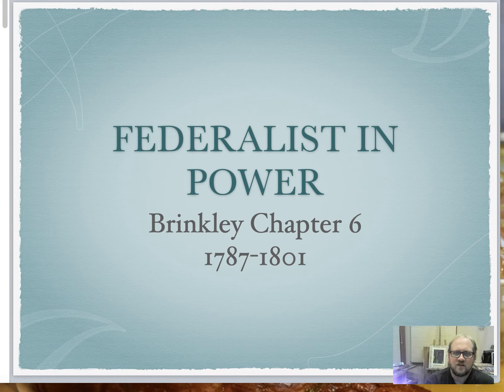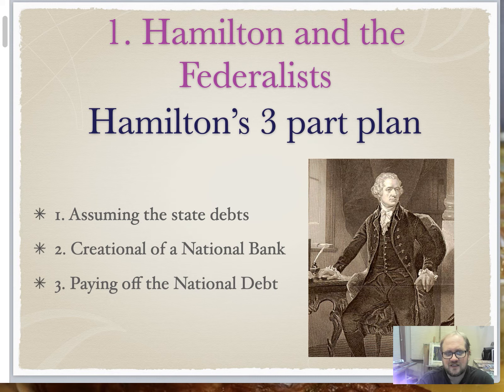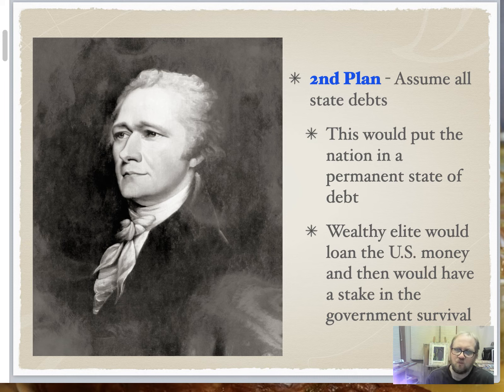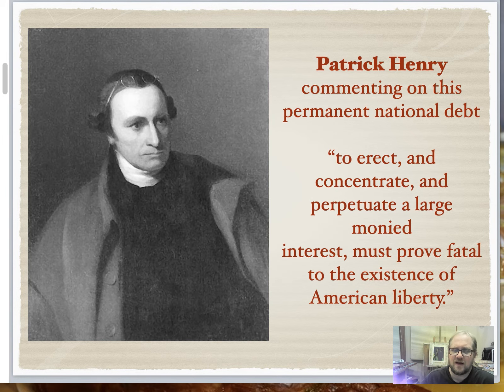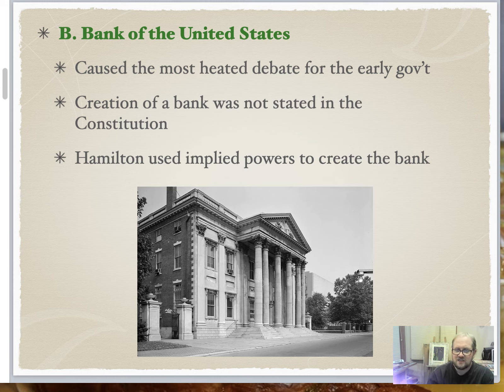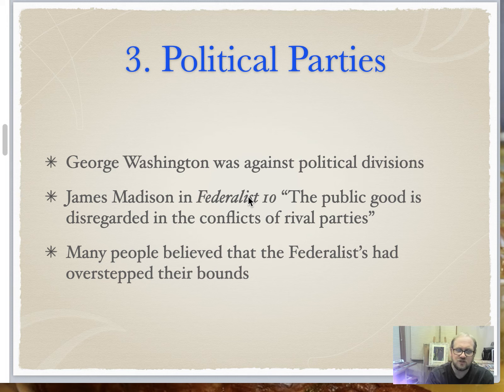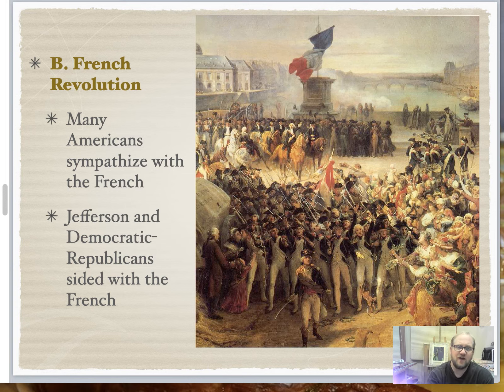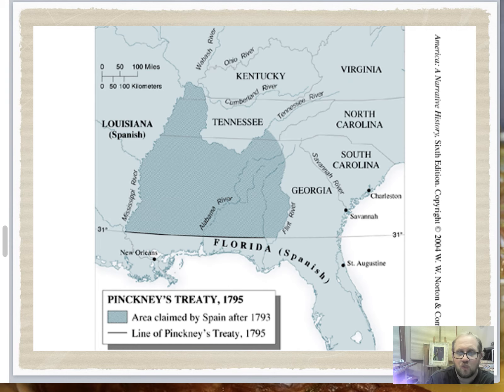APUSH Ch 6 Federalists Era